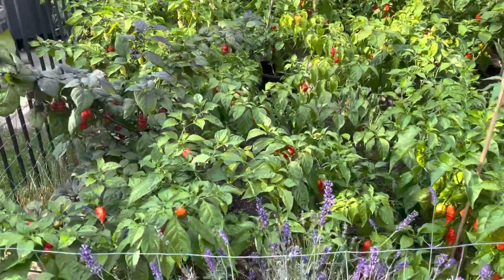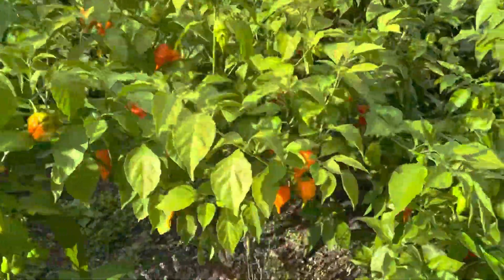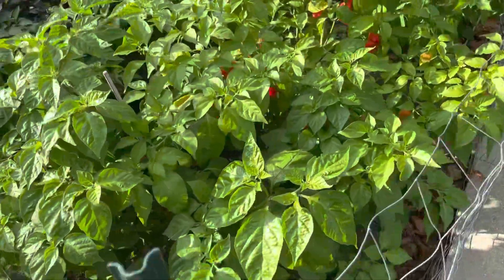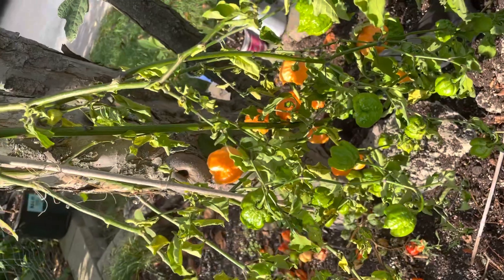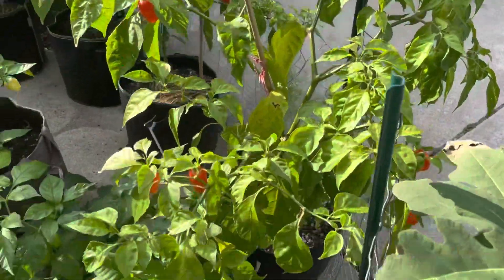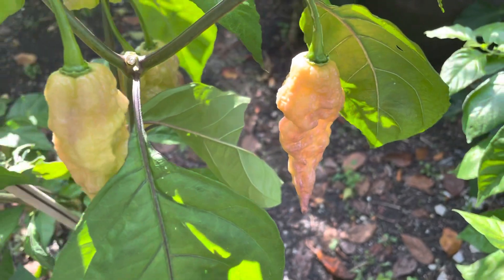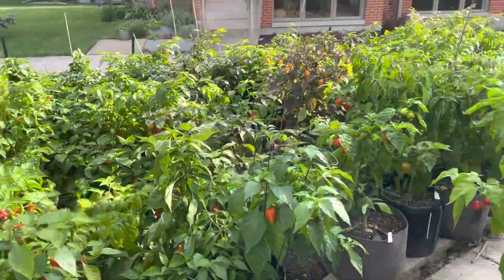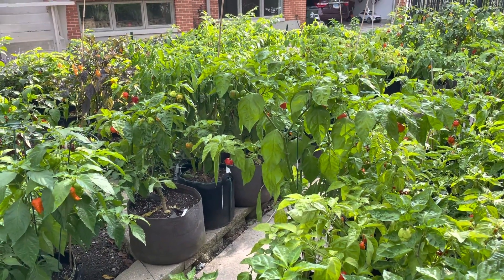2022 current garden status